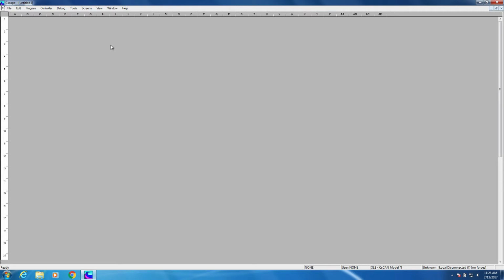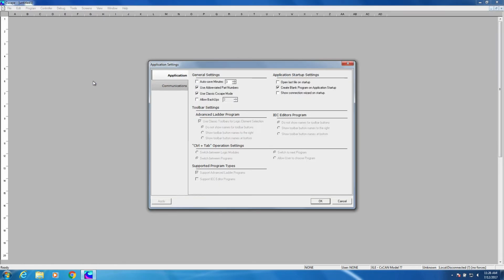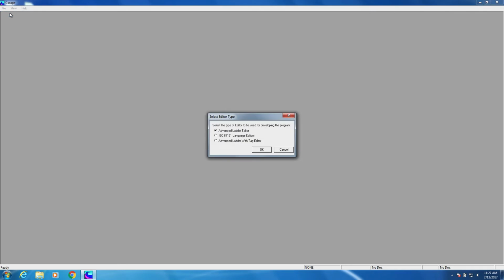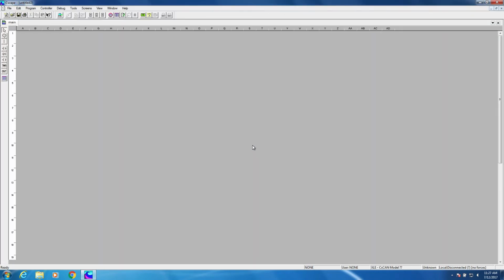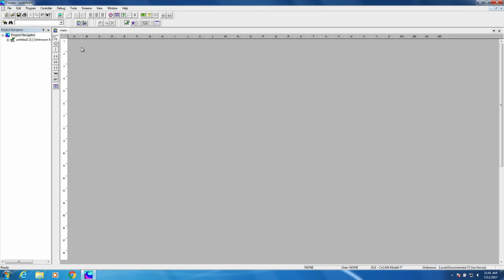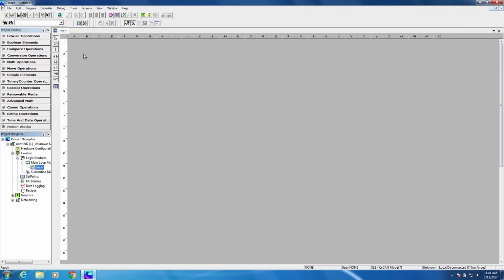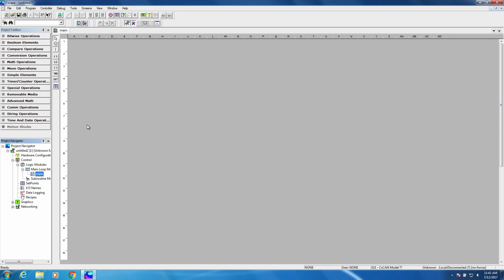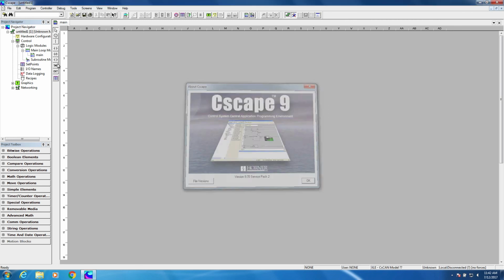Tech Tips – Cscape Setup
In this video, we’re going to set up Cscape 9.7 for the first time. To prepare, we’ve previously lodaded Cscape from HornerAutomation.com and executed the install program – Cscape is now fully installed and open with a default project. After a clean install of Cscape, in the video you’ll discover what you see:  just the pull down menus, and the ladder dvelopemt areas of the screen. This is called classic mode and represents the most basic Cscape desktop.